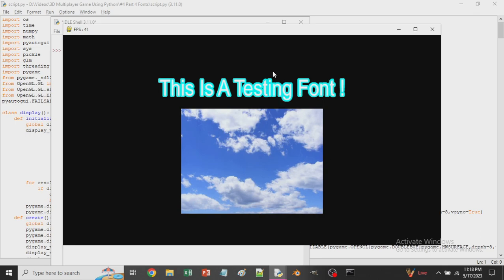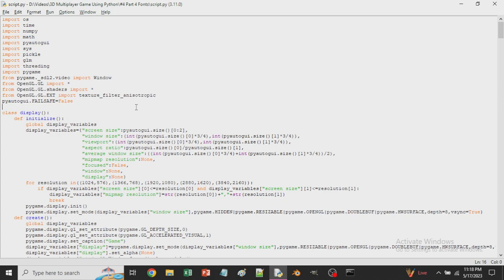3D Multiplayer Game Using Python Part-4: Fonts !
Hello Guys !

This is the 4th video of the game that I am making.

In this video, I made the functionality of converting a given text into an image and show it on the screen using the existing image options.

In the next video, I am going to be showing how I create buttons using the combination of image and font features.